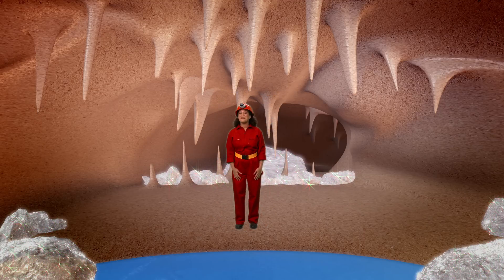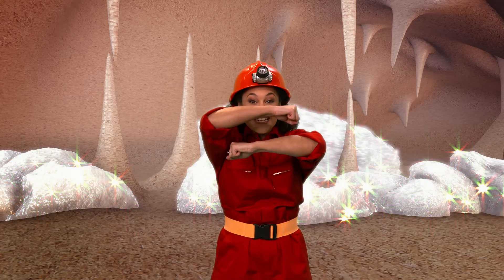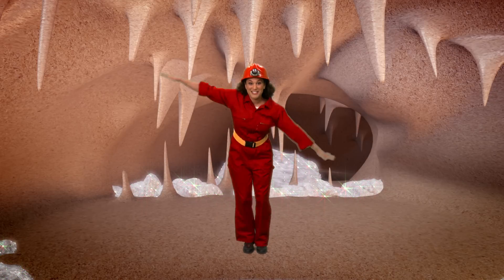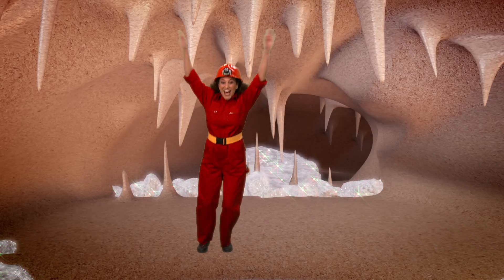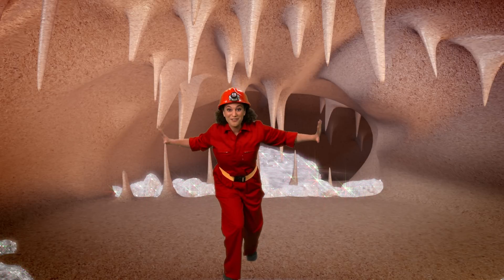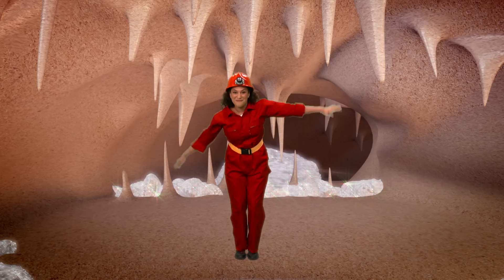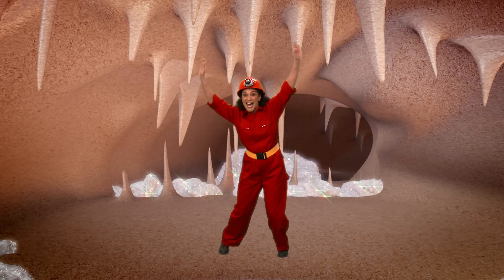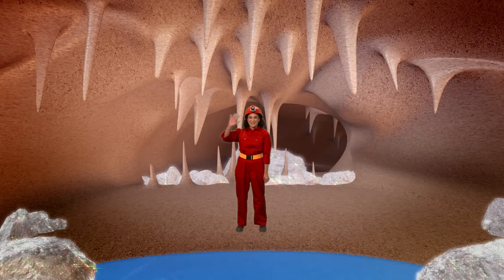CBeebies | Magic Door | Learn The Cave Dance!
Learn the dance moves to CBeebies' Magic Door 'Cave' episode! Visit the CBeebies website to dance and sing along